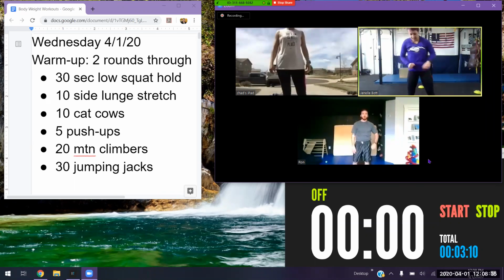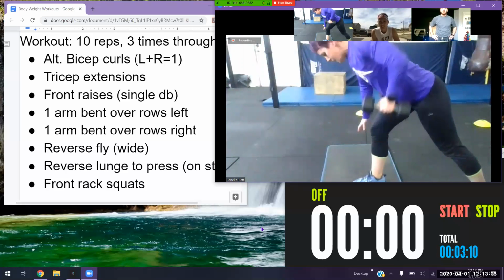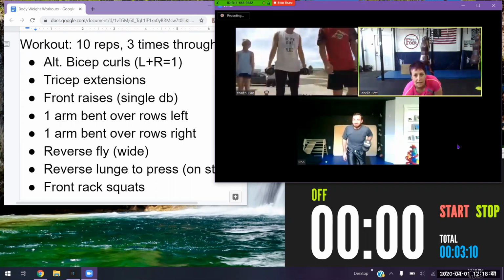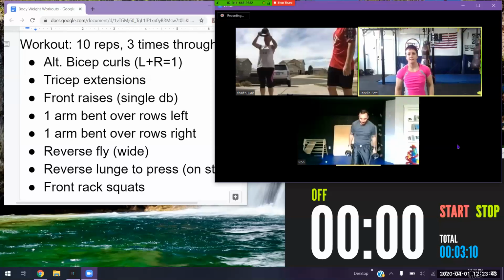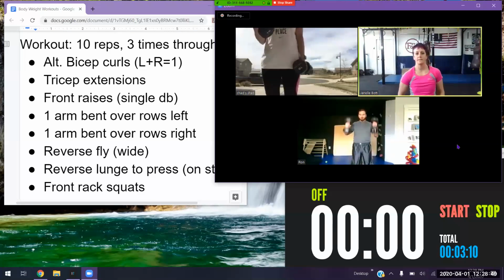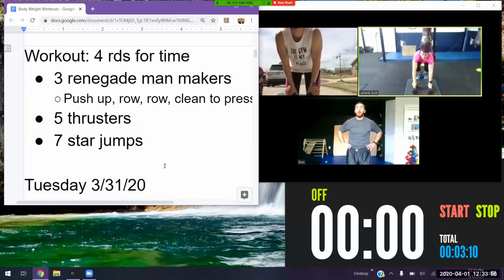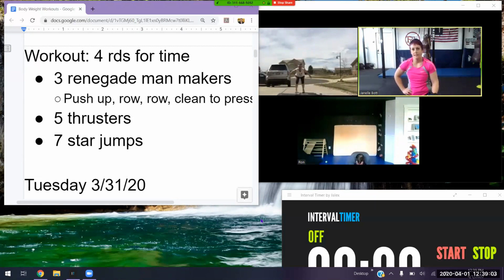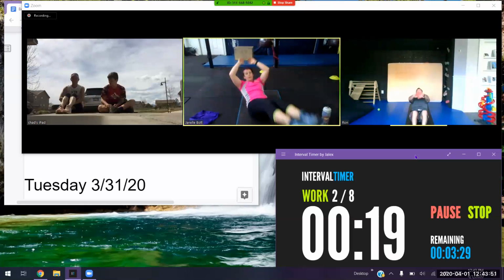FIT FOCR Live Workout 4.1.20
Today's workout is a dumbbell workout with burner and an ab finisher. If you don't have dumbbells grab a small nylon/fabric type bag and add some canned goods or rocks to it. Or even a jug of milk works!

Warm-up: 2 rounds through
- 30 sec low squat hold
- 10 side lunge stretch
- 10 cat cows
- 5 push-ups
- 20 mtn climbers
- 30 jumping jacks

Workout: 10 reps, 3 times through
- Alt. Bicep curls (L+R=1)
- Tricep extensions
- Front raises (single db)
- 1 arm bent over rows left
- 1 arm bent over rows right
- Reverse fly (wide)
- Reverse lunge to press left
- Reverse lunge to press right
- Front rack squats

Workout: 4 rds for time
- 3 renegade man makers
- Push up, row, row, clean to press/snatch
- 5 thrusters
- 7 star jumps

Core: 8 rds 20/10
- Hollow rocks